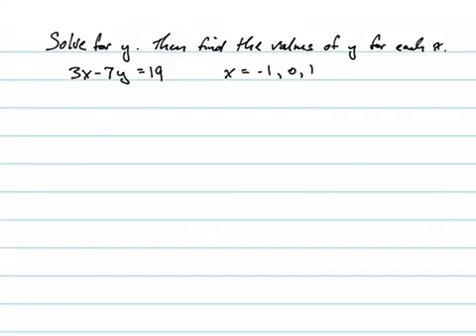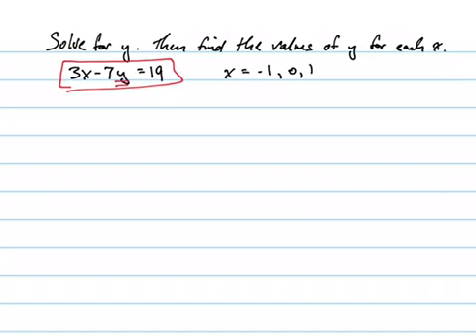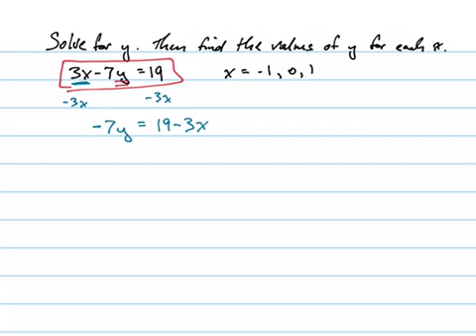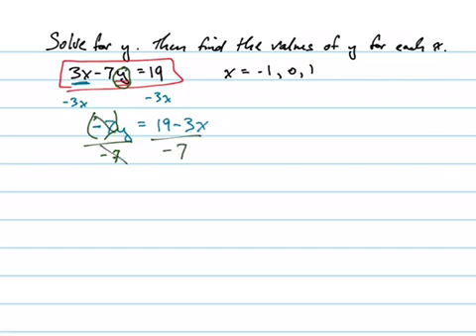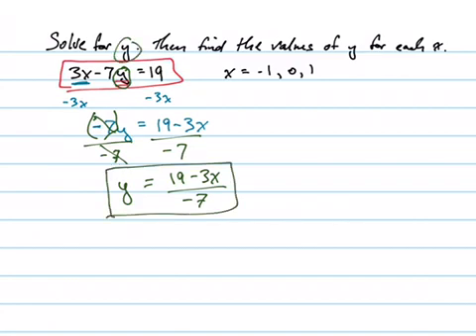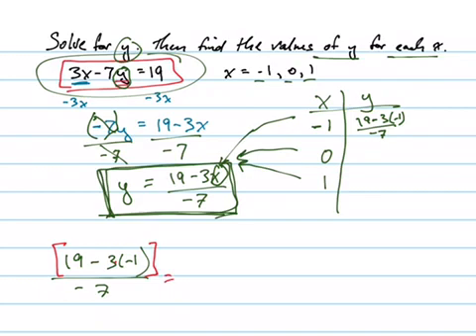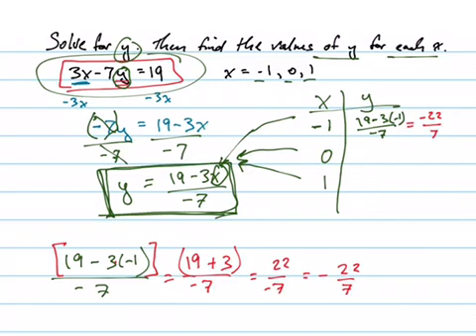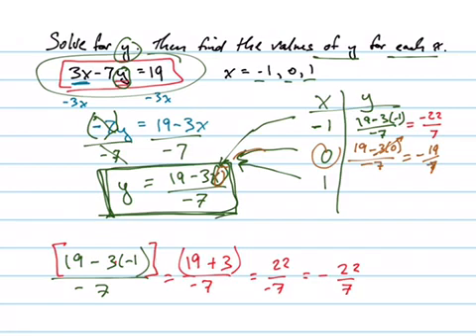Alg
Literal equations, solve for y, then plug in 3 different values for x